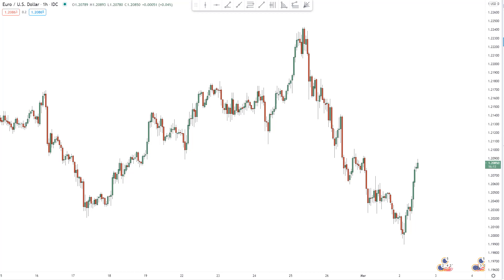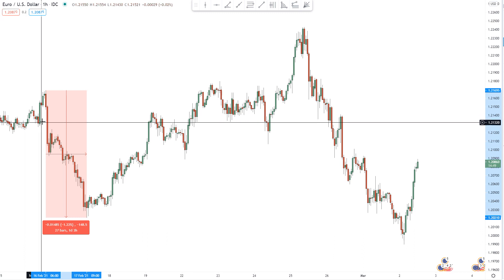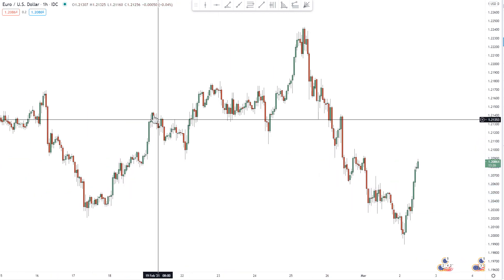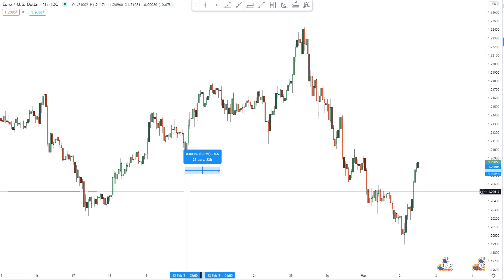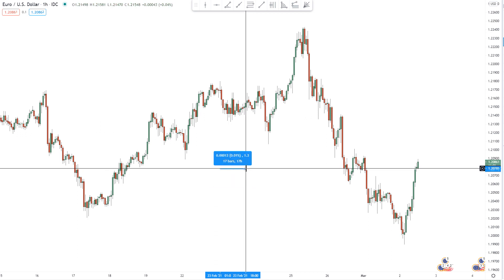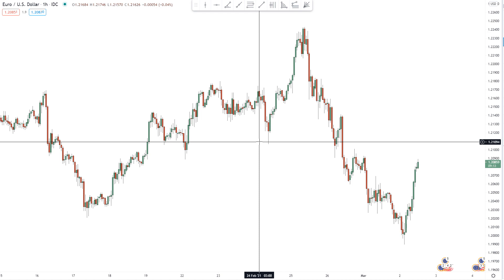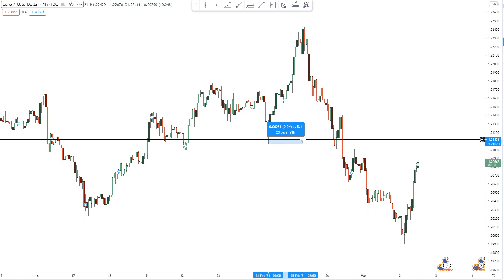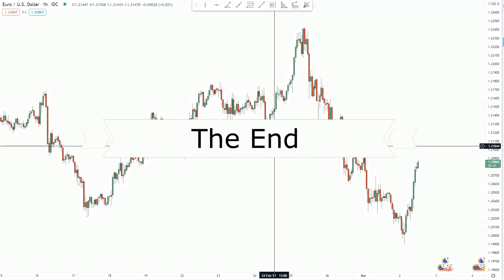Forecasting With Cubes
In this first weekly video for the month of March 2021, I talk about a tried and true forecasting method that can be applied to the EUR-USD.